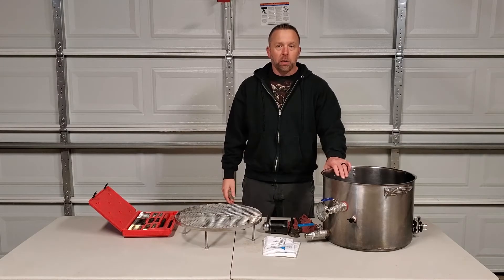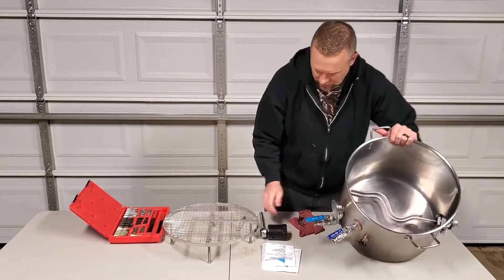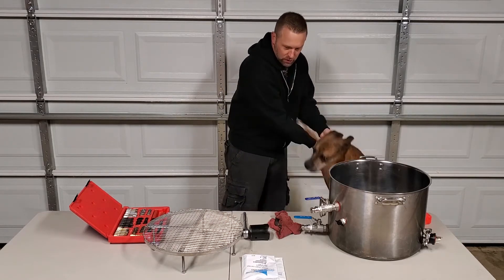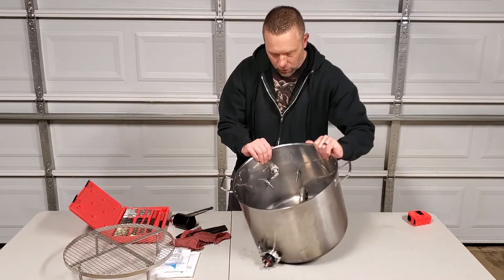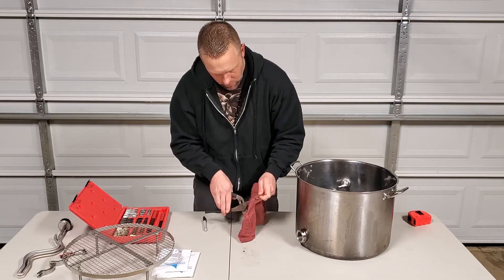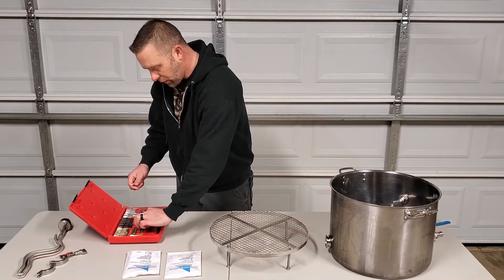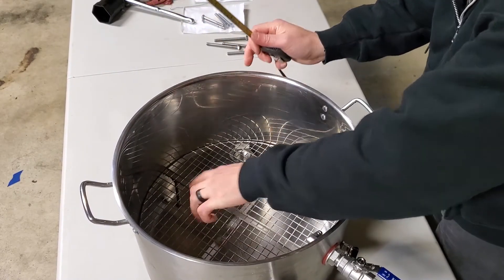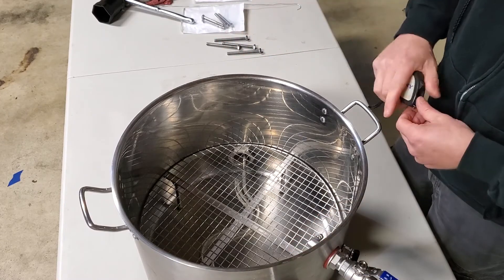Brewing with Ben - Modifying my Kettle False Bottom with Electric Element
Modifying the height of my false bottom used for BIAB in my smaller kettle.  Special appearances by "SWMBO" and "Shop Dog".